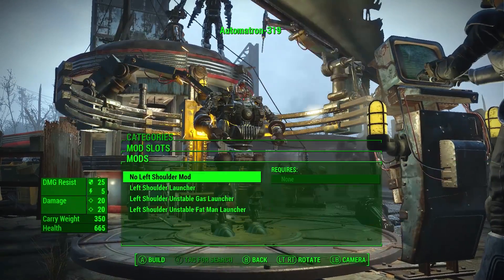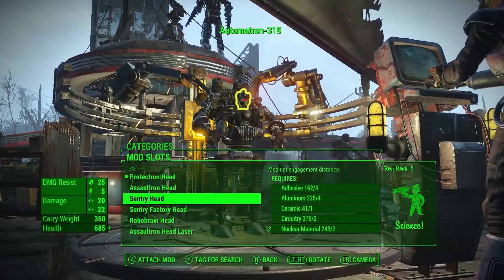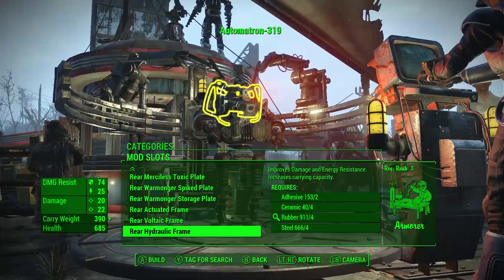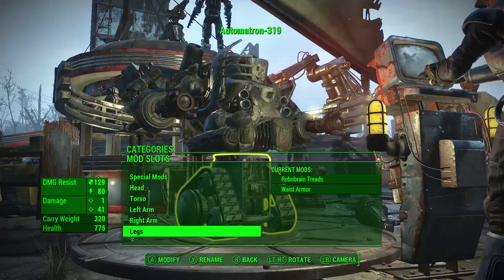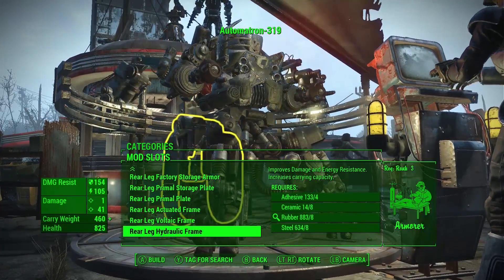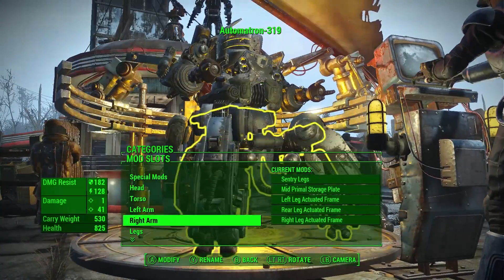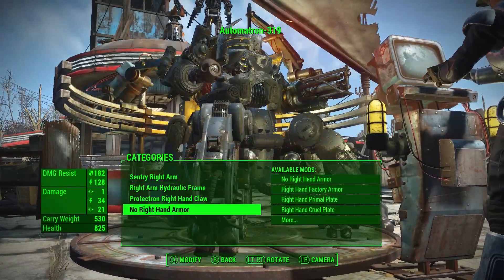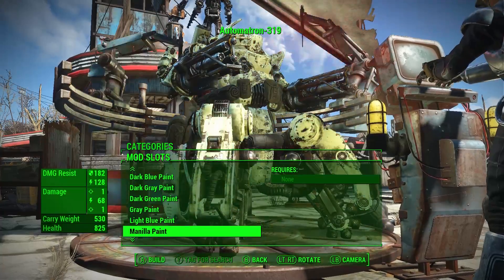Fallout 4: Update 1.5 Patch Notes - What's Changing?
Here are the patch notes for Fallout 4's 1.5 update, now in Beta on Steam. Included are fixes with the new Automatron content, including allowing your robots to be merchants, plus a couple other things. This update also includes the new Survival Mode.